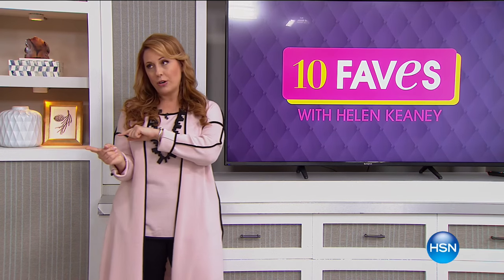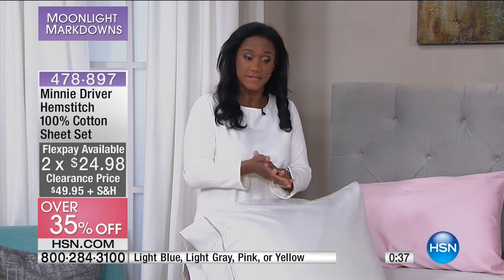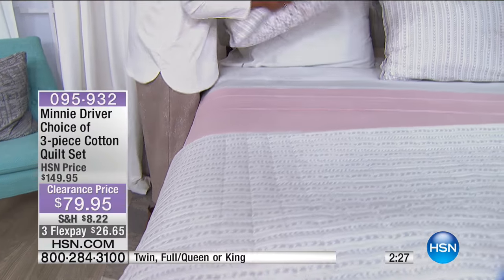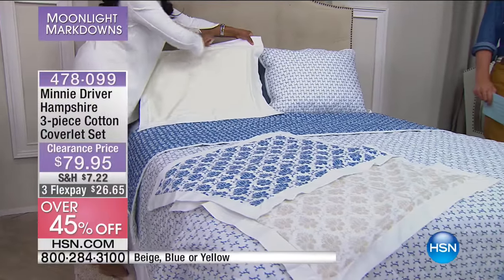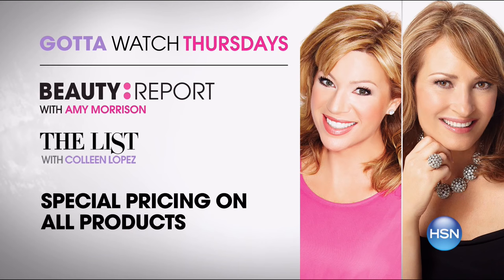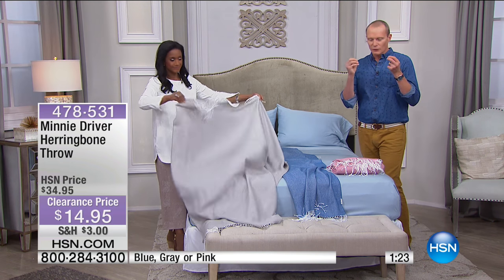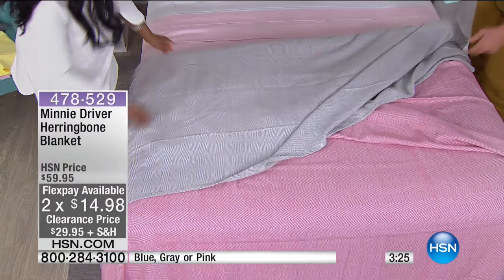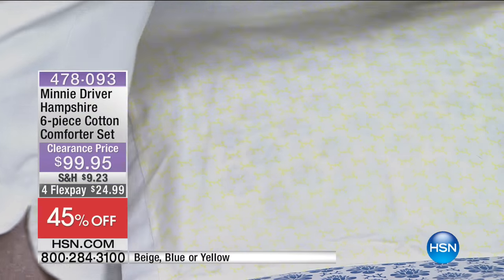HSN | Moonlight Markdowns featuring Home 02.09.2017 - 04 AM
New markdown merchanside for the home.